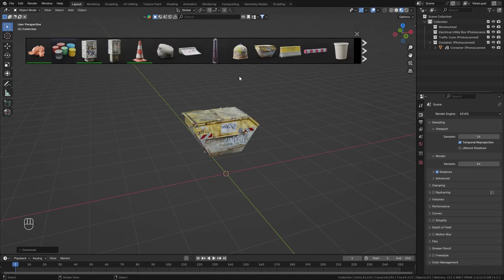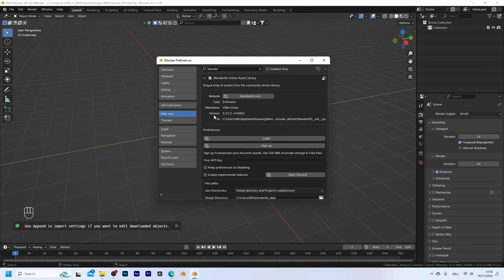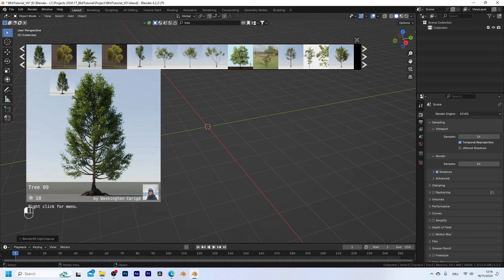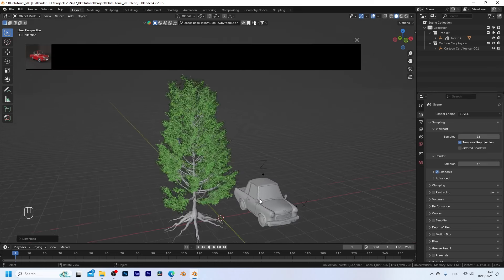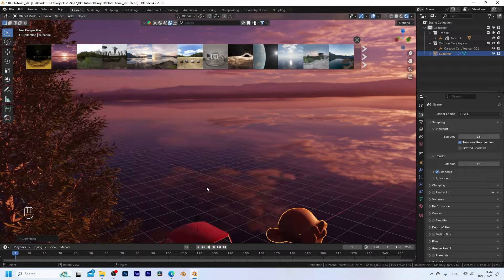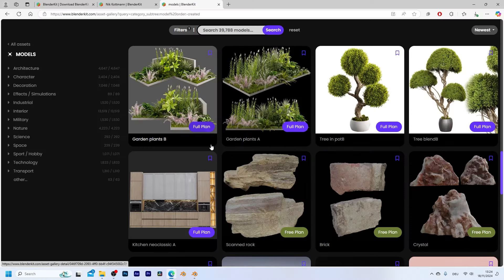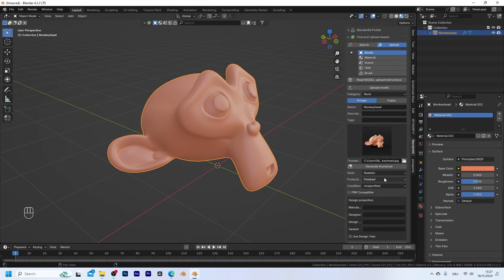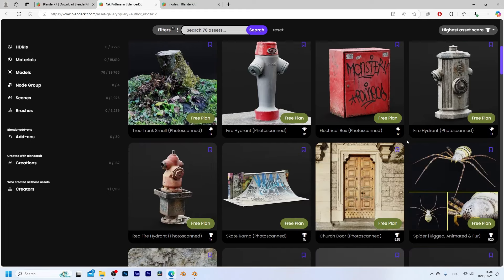The Best 3D Asset Library for Blender!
In this tutorial I demonstrate how to use the BlenderKit addon. It is a very powerful plugin, that allows you to access 3d models, textures/materials, HDRi's, scenes and brushes directly from within Blender. It offers a huge library with more than 40'000 assets in total and most of them are completely free. You can also upload you own assets to the public library and get paid or keep them private.

Timestamps
00:00 Intro
00:12 Download & Install BlenderKit
01:39 Browse & Download BlenderKit Assets
03:19 BlenderKit Materials
03:47 BlenderKit HDRi's
04:19 BlenderKit Scenes
05:15 BlenderKit Upload